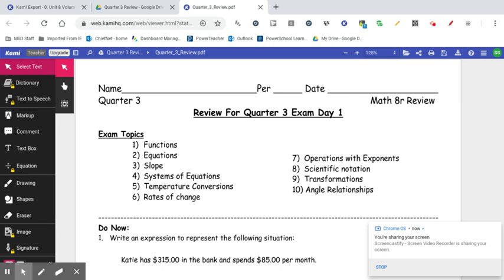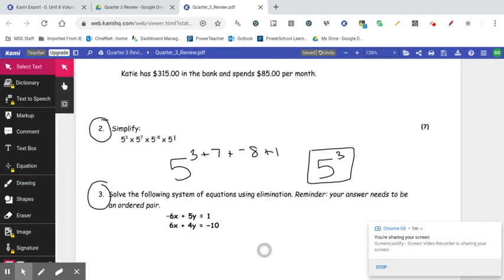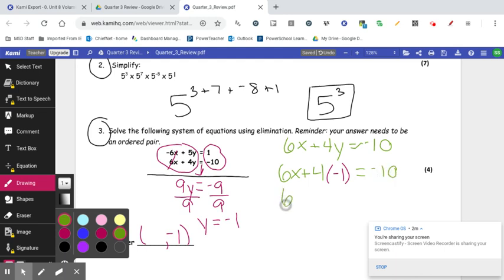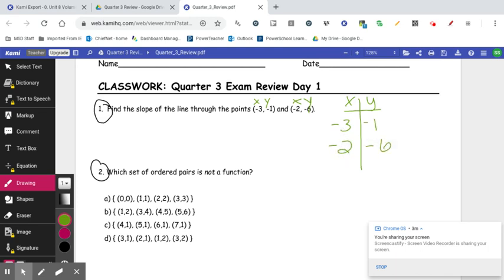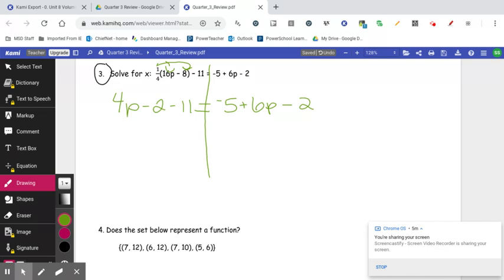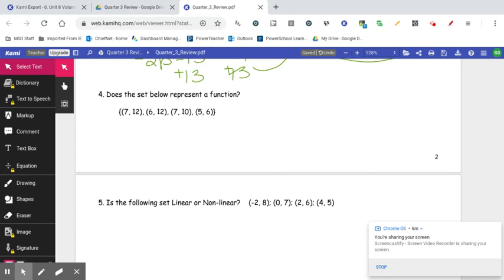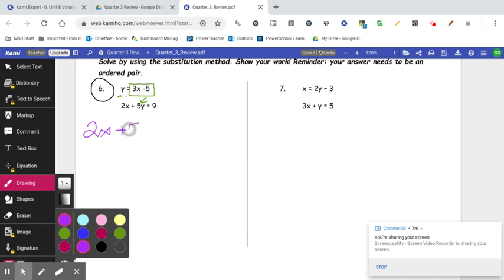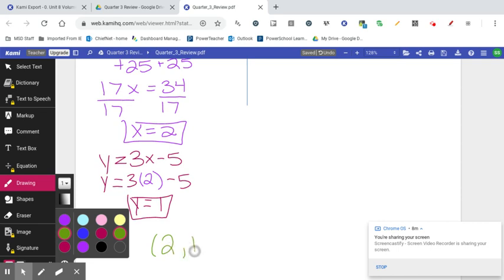Q3. Day 1 Review Math 8R